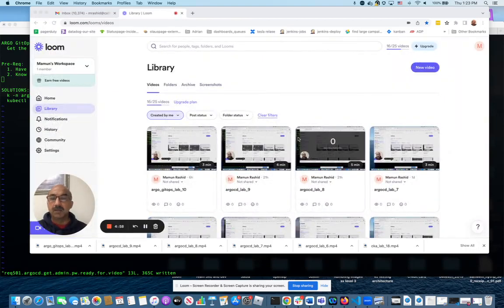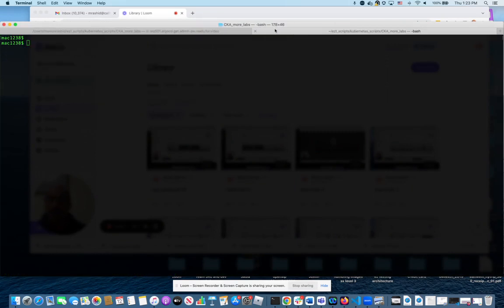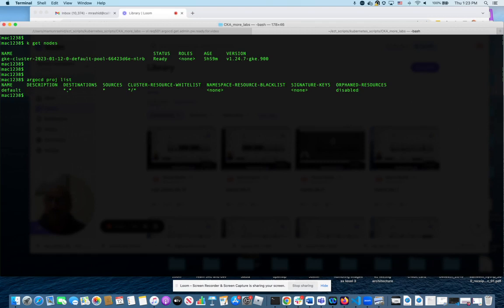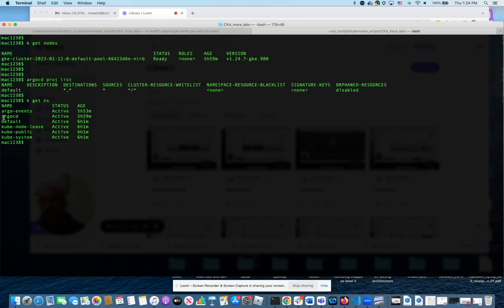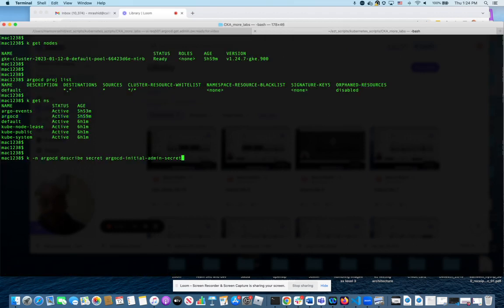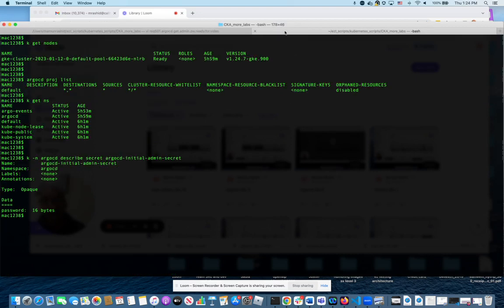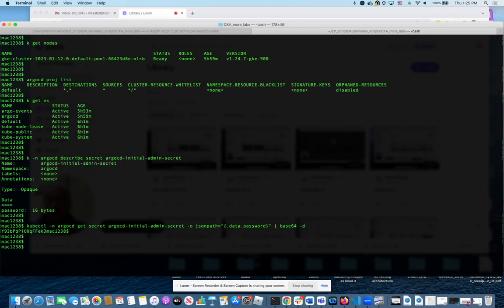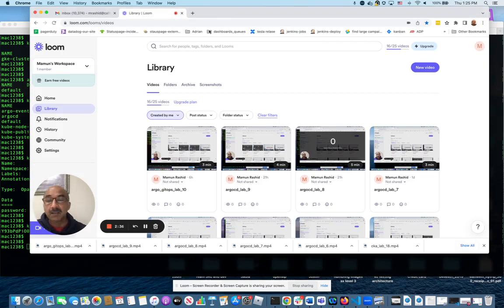ARGO GitOps Lab 11: How to get the initial admin password for Argo CD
ARGO GitOps LAB 11:
  Get the initial admin password for ARGO CD

Pre-Req:
  1. Have access to the Kubernetes Cluster that has argocd installed
  2. Know which namespace argocd is installed on

SOLUTIONS:
  k -n argocd describe secret argocd-initial-admin-secret
  kubectl -n argocd get secret argocd-initial-admin-secret -o jsonpath="{.data.password}" | base64 -d